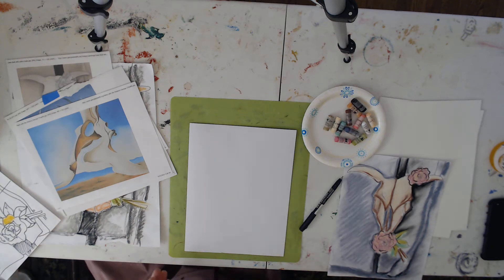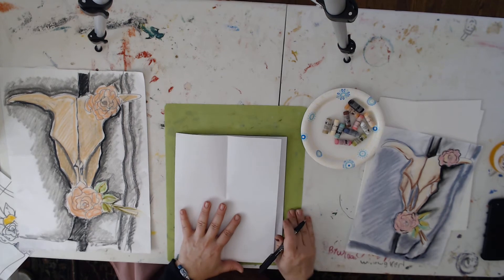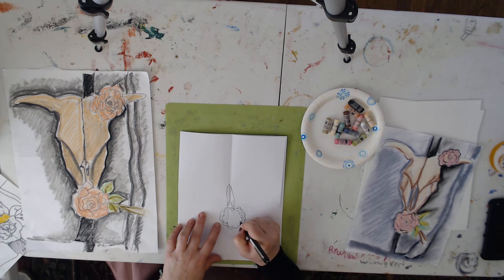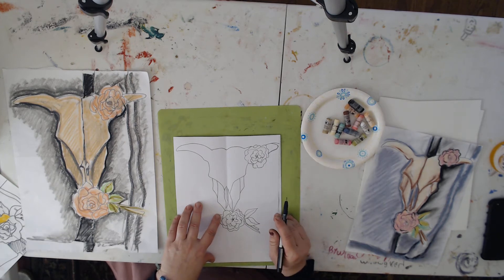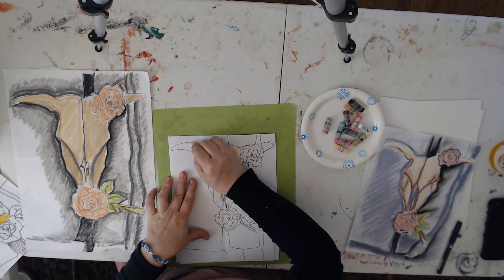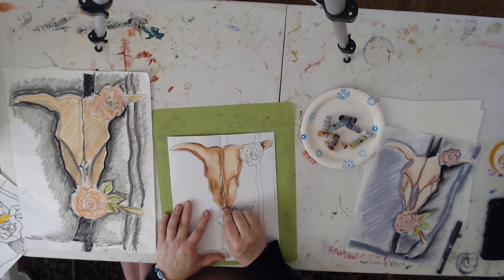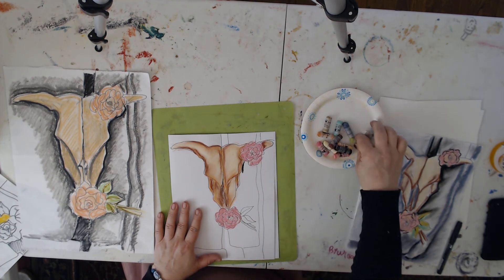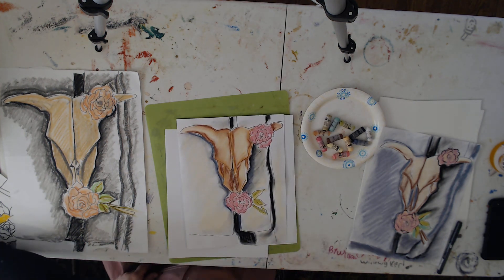O'Keeffe Cowskull -draw along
Draw with Miss Nina of Draw and Learn as we draw a Georgia O'Keeffe Cow skull with Calico Roses drawing.